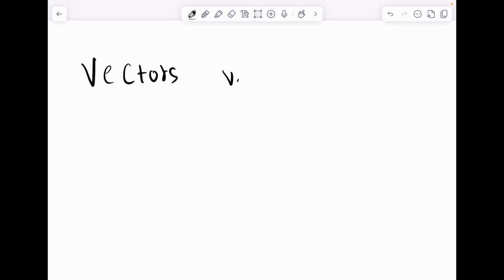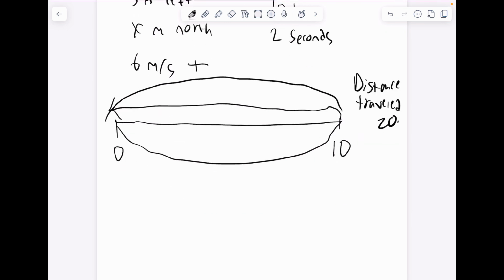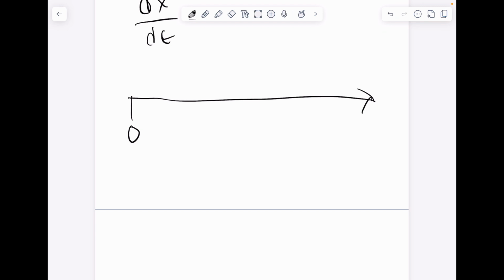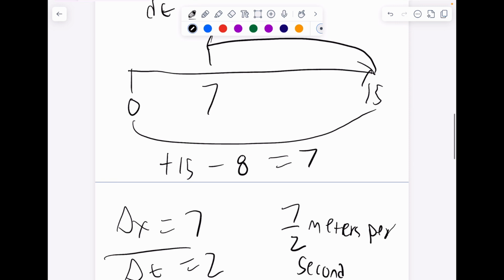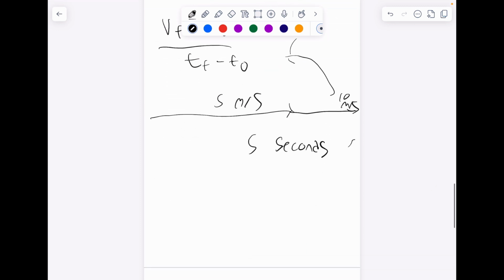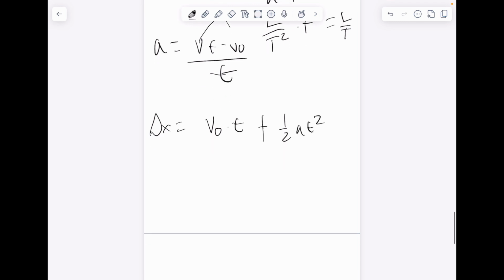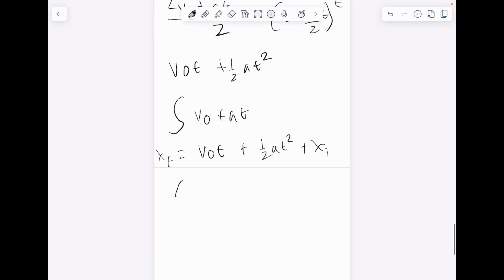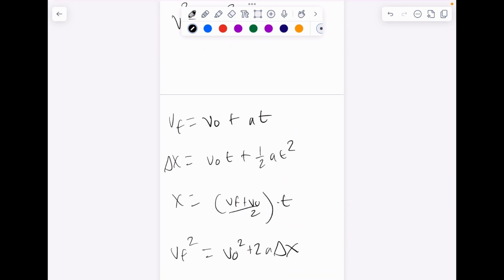Kinematics Part 1 | Physics Collection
Hello!

This video covers some of the basics of kinematics including the definitions of vectors, scalars, and various kinematic quantities such as velocity and acceleration. This video also covers the formulas and some of the derivations of those formulas. Enjoy!